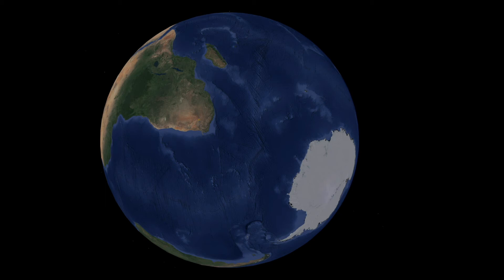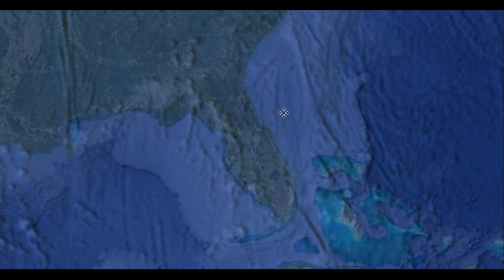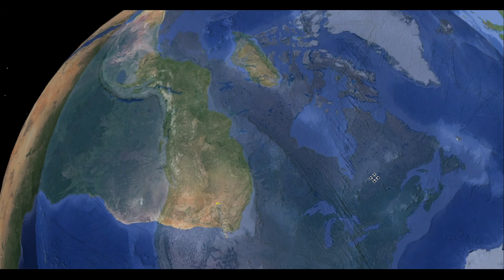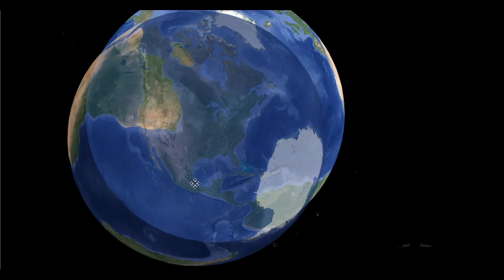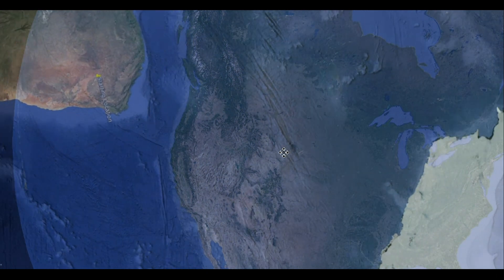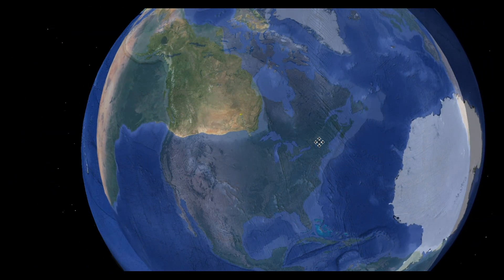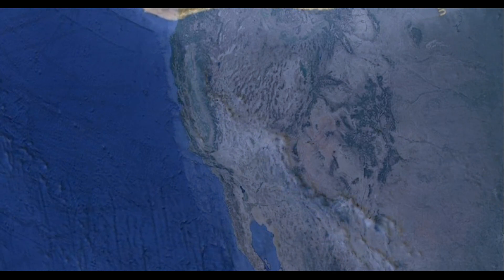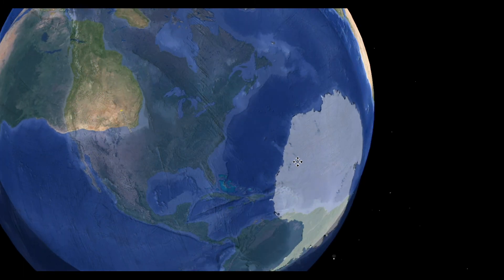Proof main stream science is junk science !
In this video I show you just how easy it really is to discredit Plate Tectonics.
 Whats funny about this is that I have trolls that tell me I'm wrong ! but they just lack the ability to prove it but here's the irony I can discredit Plate tectonics all day long without breaking a sweat and all they have to do is ignore me to continue believing I am wrong ? that doesn't seem fair !
 How could any scientist see this video and not immediately understand it's implications ? the simplicity of this is almost scary to me for scientist to ignore !